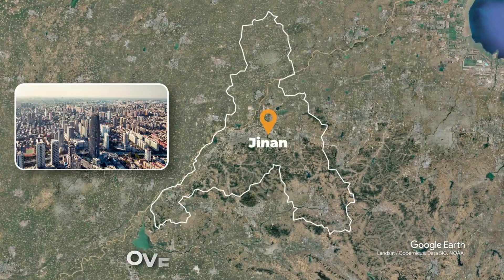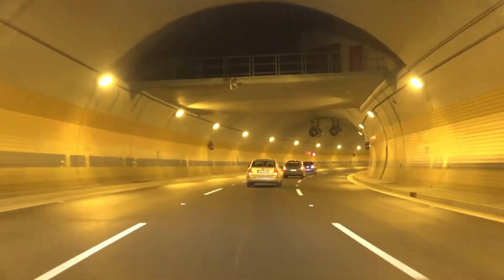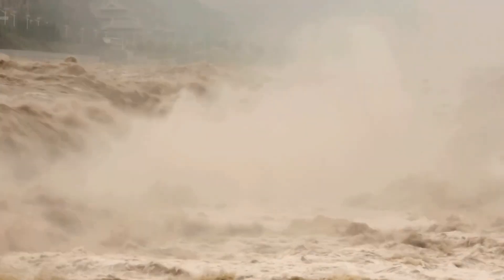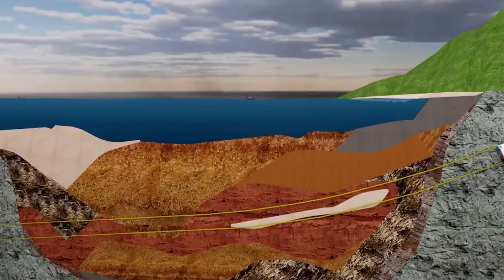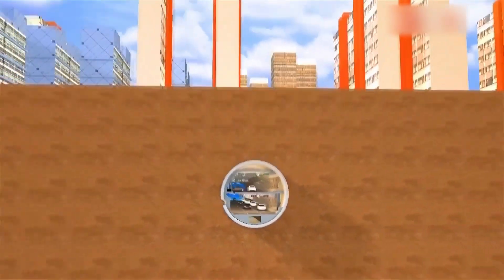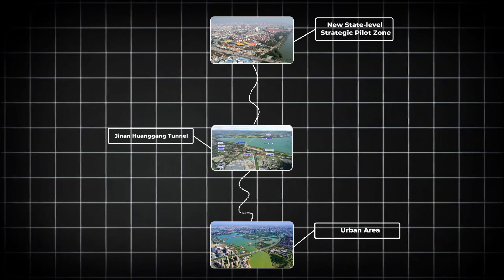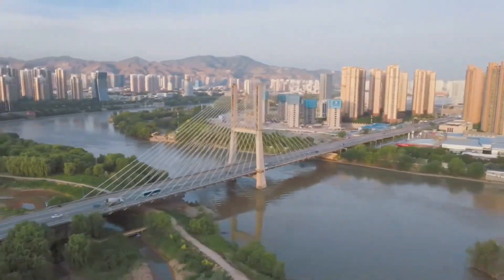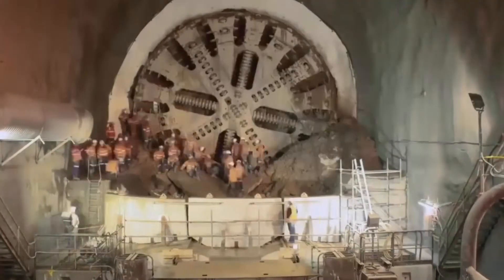China's Insane Record Building The Largest Underwater Tunnel. BUT HOW?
China has once again proven itself as a leader in engineering and infrastructure with the construction of the world’s largest underwater tunnel called Jinan Huanggang. But how exactly did they accomplish this monumental task? This video takes you behind the scenes of this incredible project, exploring the advanced technologies, meticulous planning, and innovative solutions that enabled the construction of a massive underwater tunnel in record time. Discover the challenges engineers faced while building under the powerful currents of the Yellow River, how they overcame extreme geological and environmental conditions, and the role of cutting-edge tunnel boring machines.